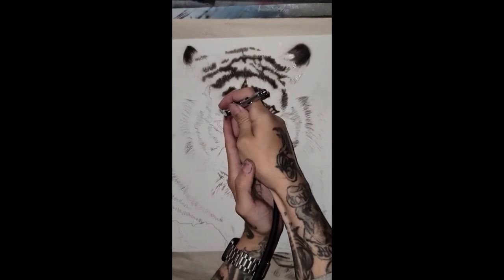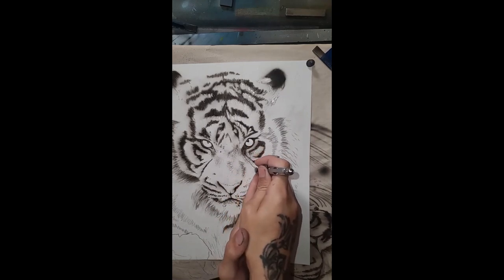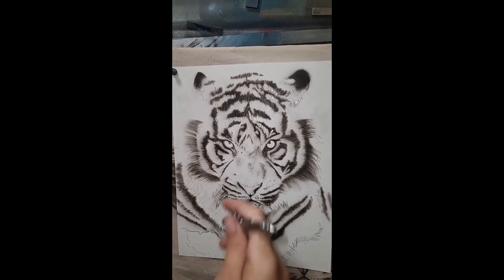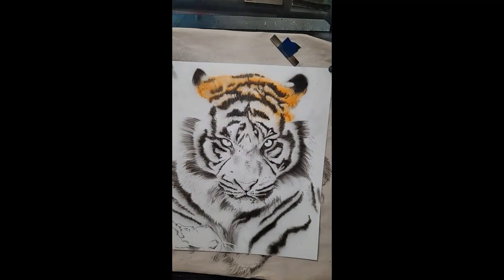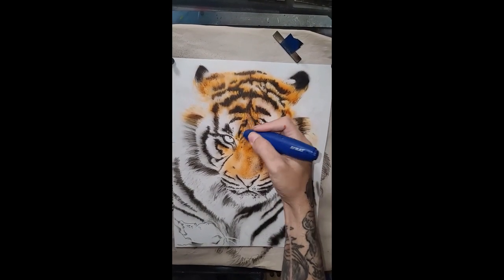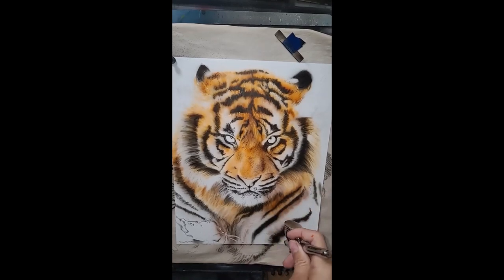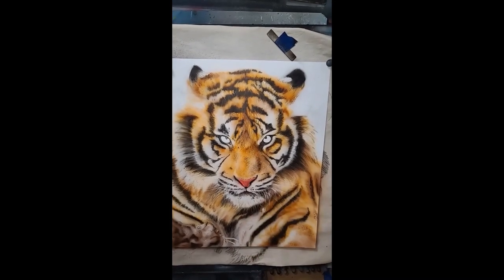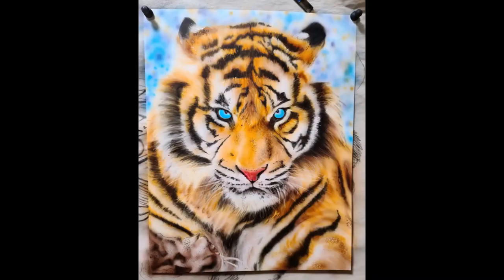How to freehand airbrush a Tiger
Tonight's project, freehand Createx illustration colors. 11"×14" Artfinity Synthesis synthetic paper.